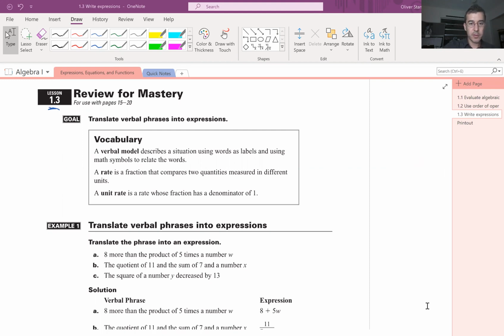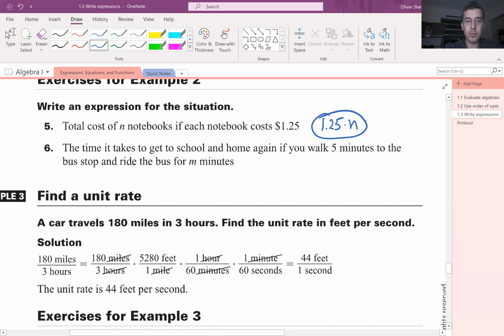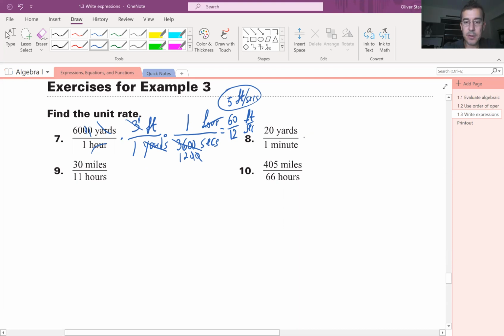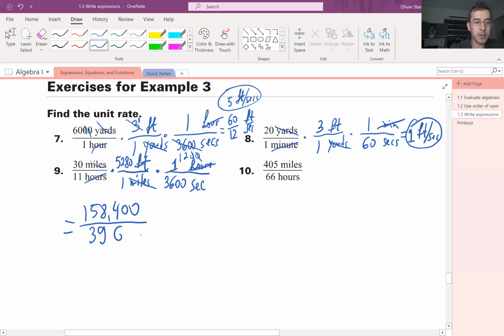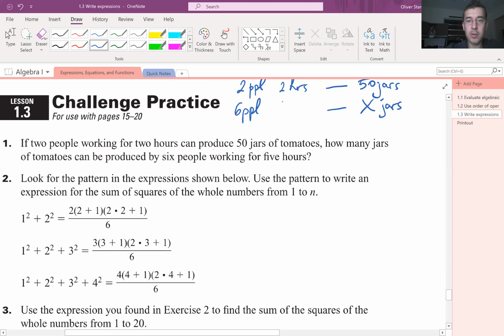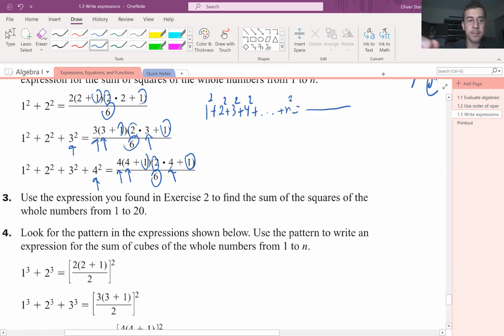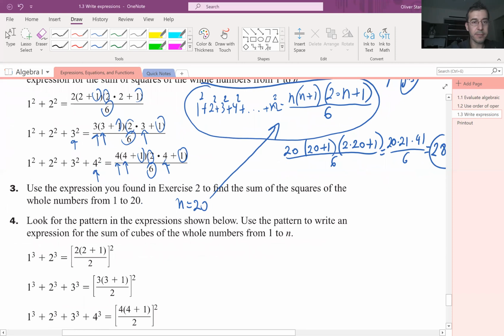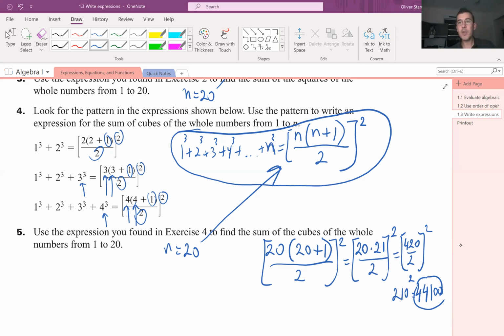Algebra - Write Expressions - Lesson 1.3 Challenge Practice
Holt McDougal Larson Florida Algebra 1 Chapter 1 Lesson 1.3 Review for Mastery & Challenge Practice

Write Expressions
Goal: Translate verbal phrases into expressions